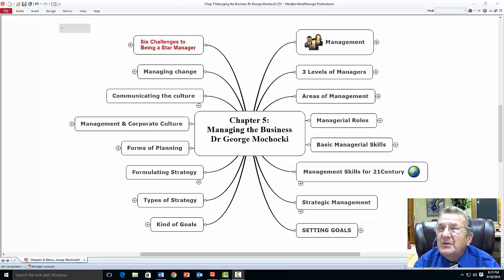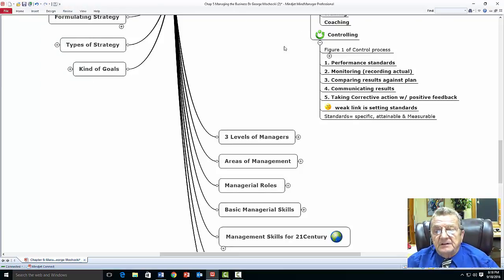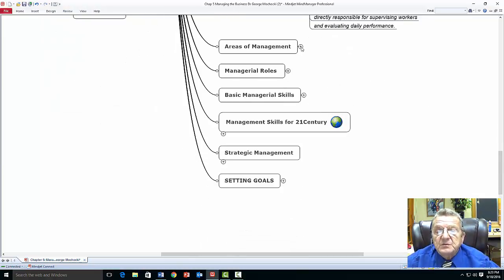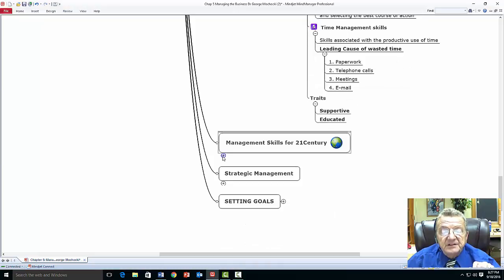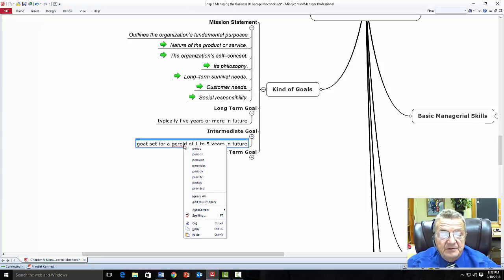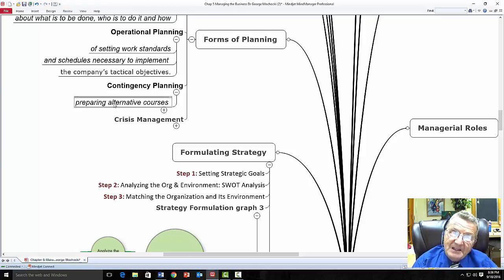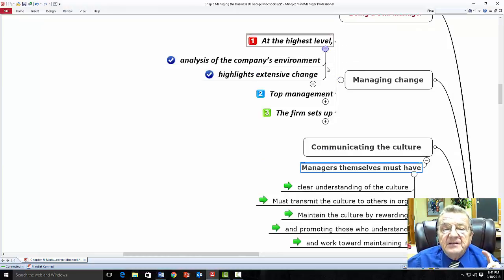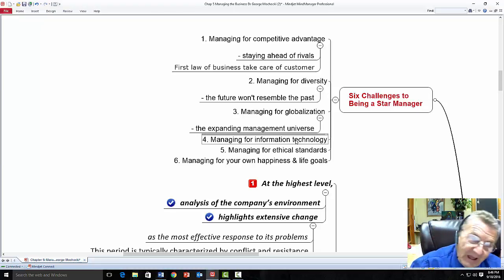Harper College Mgt111 Chapter 5 (2016) Managing the Business Dr George Mochocki